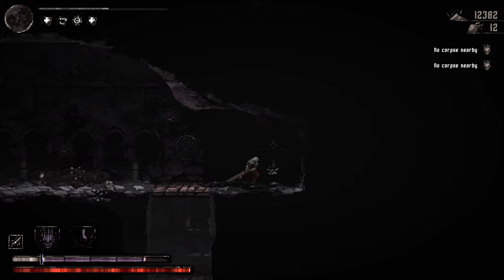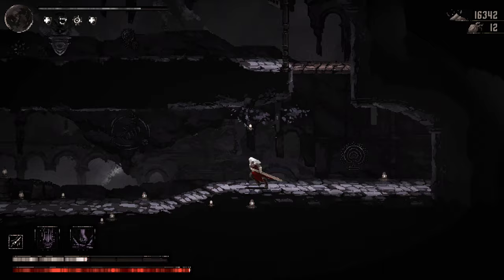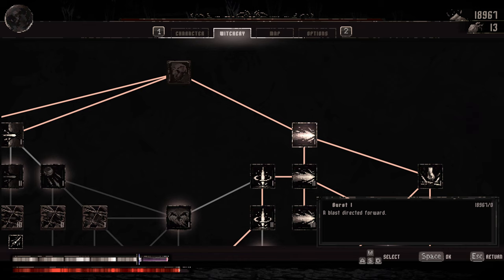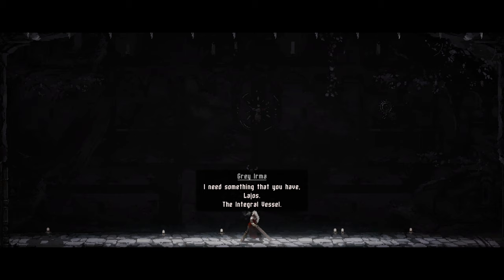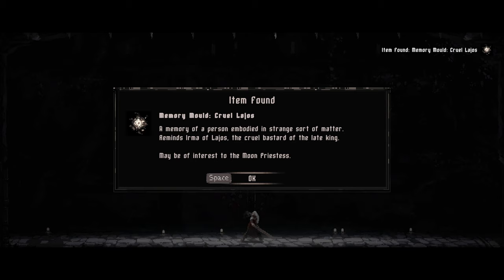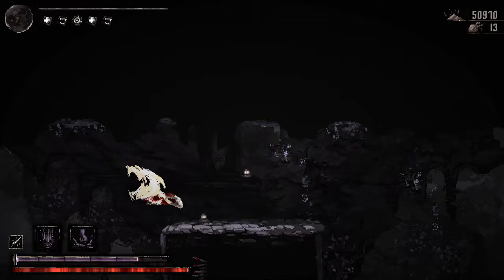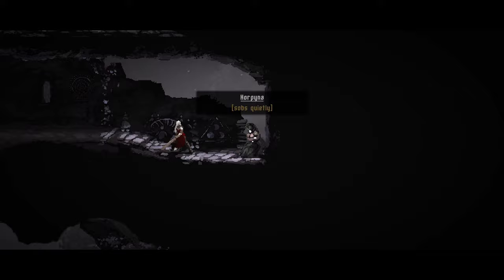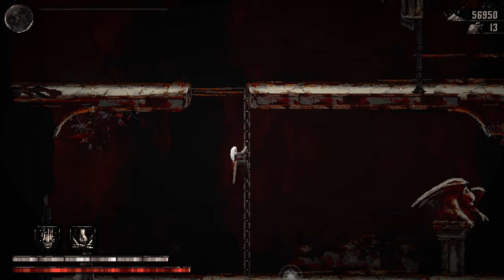Let's Play Moonscars [Episode 16: Confronting Cruel Lajos]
In the sixteenth episode of Let's Play: Moonscars, now with The Dark Key in her possession, Grey Irma unlocks new roads leading further into The Eastern Earth Bowels. Every Clayborne in her way is slain, every obstacle is passed - and soon enough, Cruel Lajos reveals himself and has a brief chit-chat with Irma. Irma demands the Integral Vessel, but Lajos refuses to hand it over, and so, a battle inevitably occurs. Grey Irma ends up being the victor in this confrontation, but Cruel Lajos is not yet finally defeated...

00:00 - Introduction
01:12 - Earth Bowels: East Combat & Exploration (Entrance Duct Dark Mirror)
07:39 - Cruel Lajos Boss Battle
14:33 - Earth Bowels: East Combat & Exploration (Continued)
17:24 - Speaking with Queen Horpyna (The Old Hag) and Returning her Eyes Back
19:52 - Speaking with Vladyslava & Cruel Lajos Boss Battle Advice